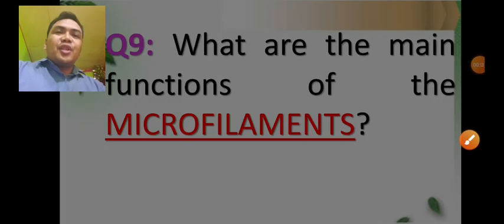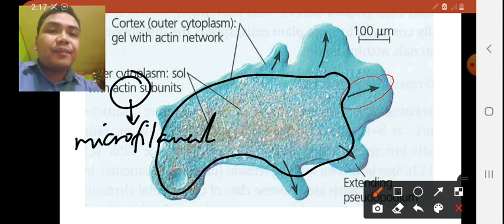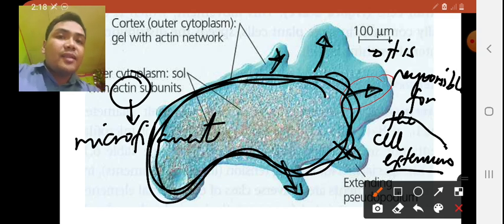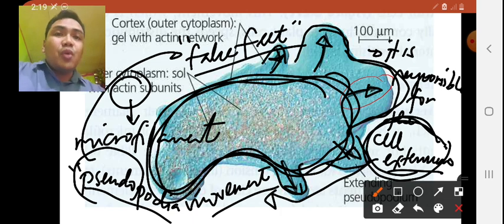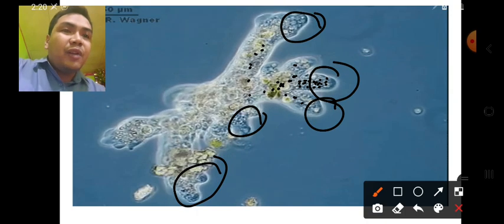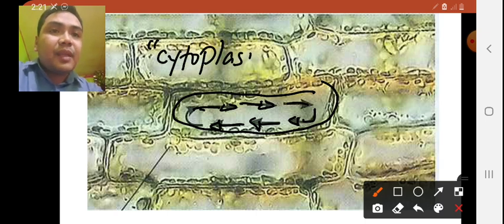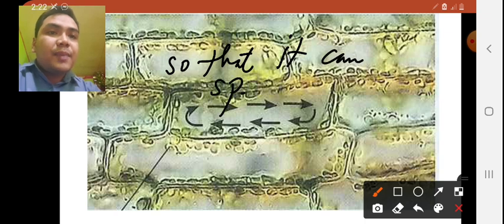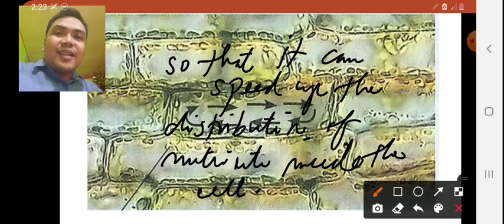LESSON 2 – PART 40 – CELL STRUCTURES